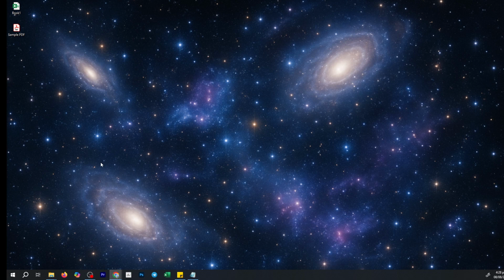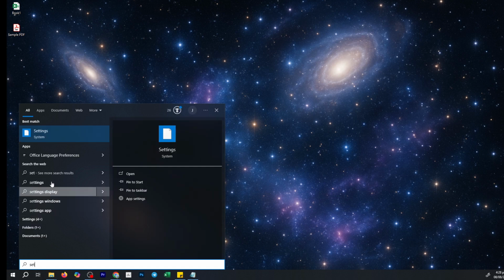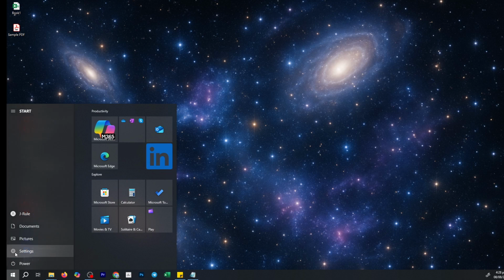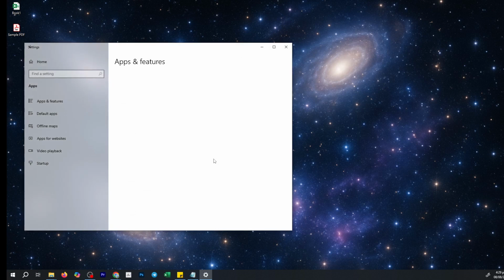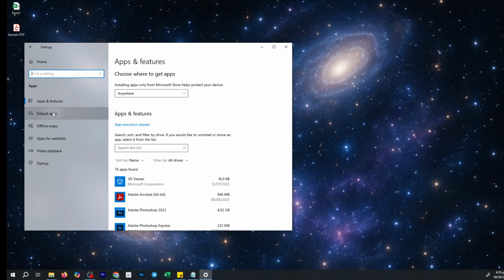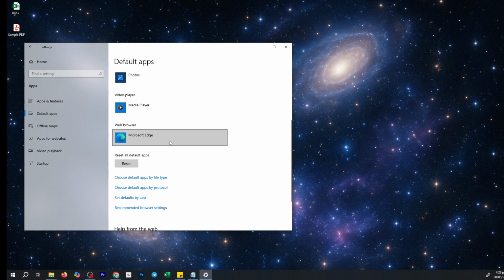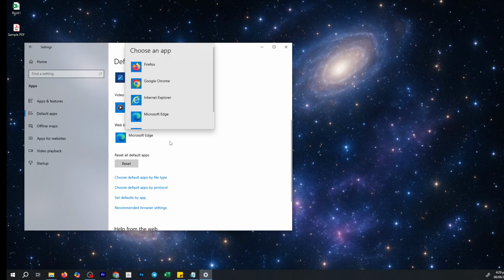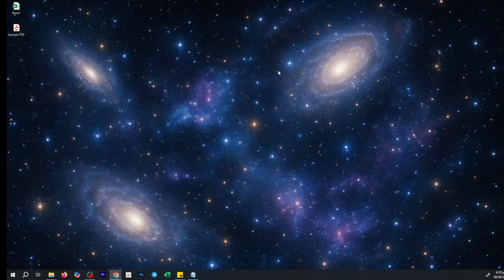How To Set Google Chrome As Default Browser | Replace Microsoft Edge With Google Chrome [2025 Guide]